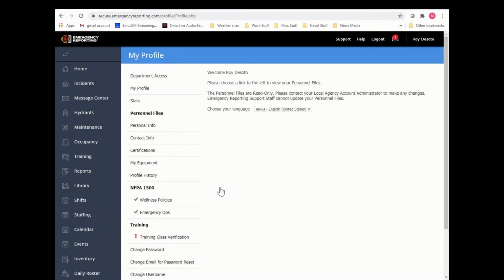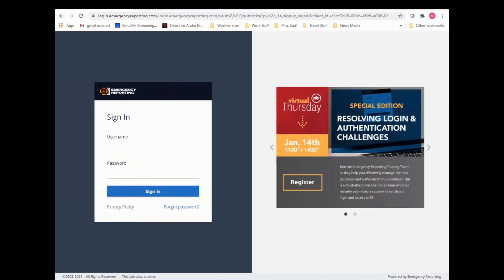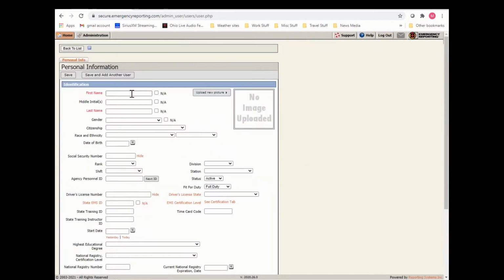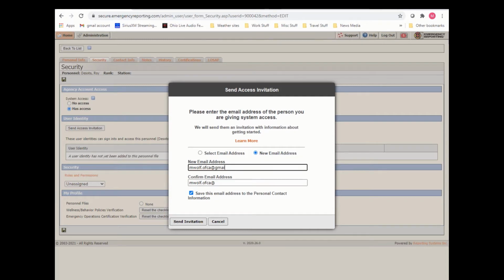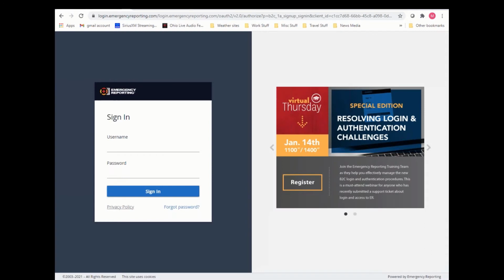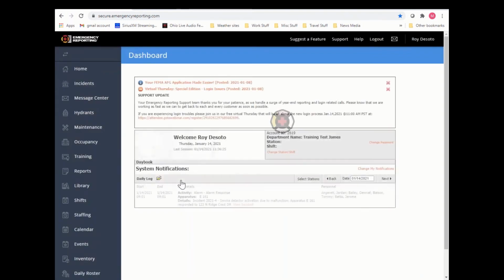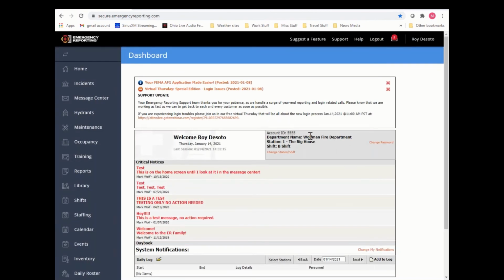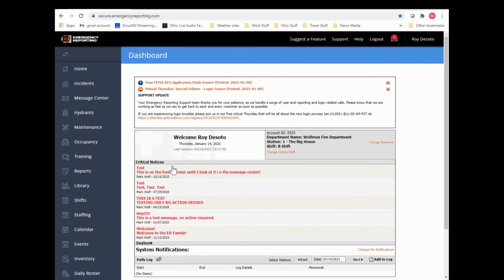Authentication SCENARIO 8: User has MULTIPLE ER Accounts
User has MULTIPLE ER accounts. A tutorial by Lead International Trainer Mark Wolf and the ER Training Team.